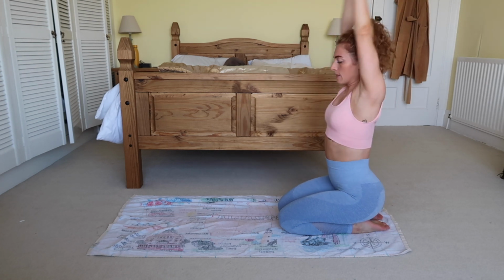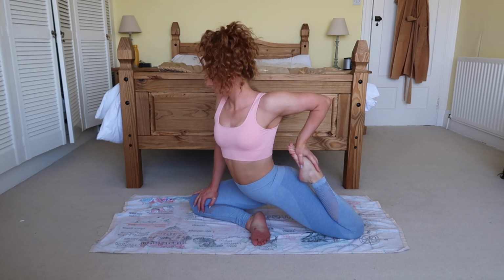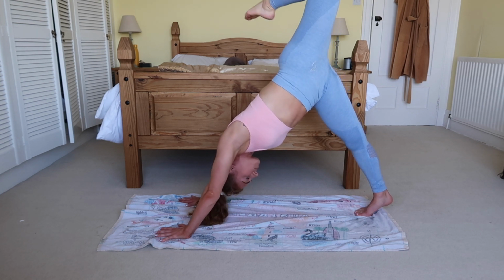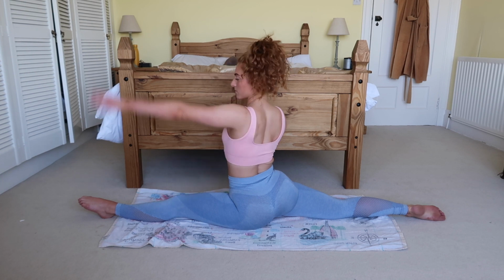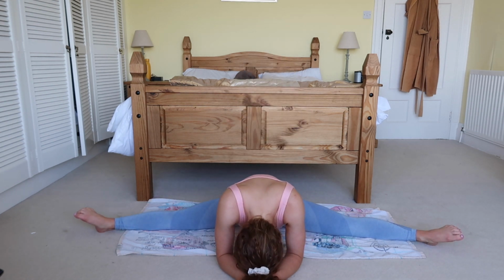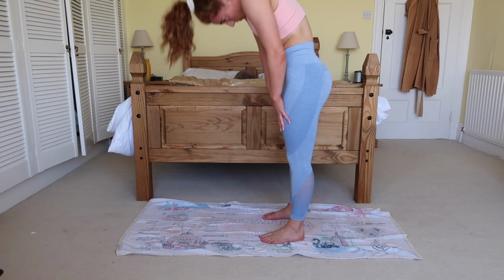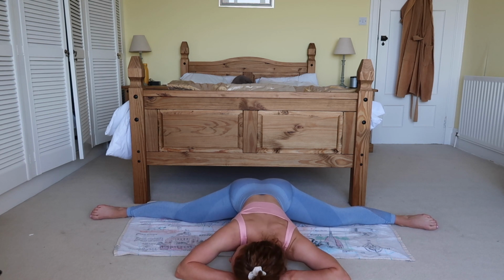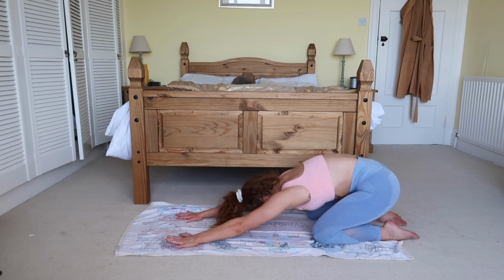Stretching For Splits 2.0 | Front Splits & Box/Middle Splits | Improve Leg Flexibility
Stretching for splits, front splits and box/middle splits, improve leg flexibility!

I TAUGHT MYSELF SPLITS WHEN I WAS 21 USING THESE STRETCHES! I AM NOT A DANCER OR GYMNAST. YOU CAN LEARN TOO!

This is a new updated routine from my first Stretching for Splits video, with better lighting and quality so it is a bit easier to follow, and just mixes it up from always following the same exact routine.

We hold each stretch for around a minute, it needs to be this long in order to challenge the muscle to elongate and improve flexibility. If an area feels particularly tight you can pause the video and stay in the stretch until you feel ready to move on.

You want the stretches to hurt, but not to the point of injury pain, so push as much as you can but ease off if you need to.

You want to be warm before stretching, so the more you warm up before starting the video the more you will get out of it.

In order to improve flexibility you need to stretch 3-5x a week, for at least 20 mins each time, so try and stay consistent. Any other questions please drop them in the comment section below =D